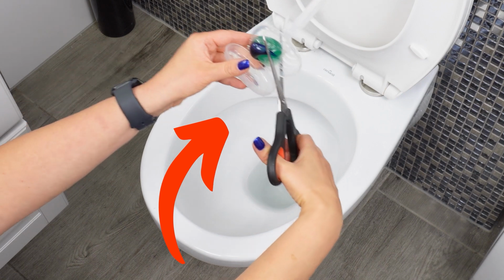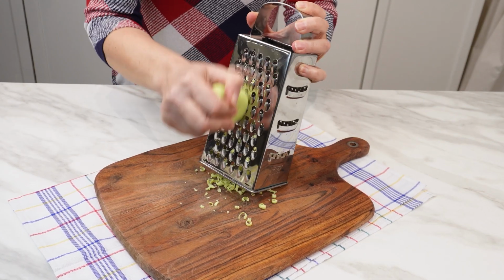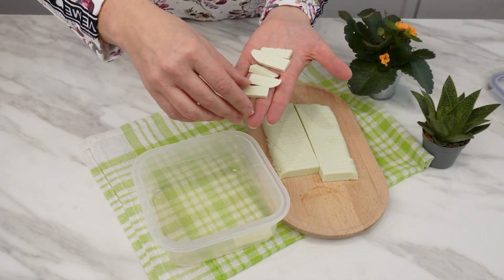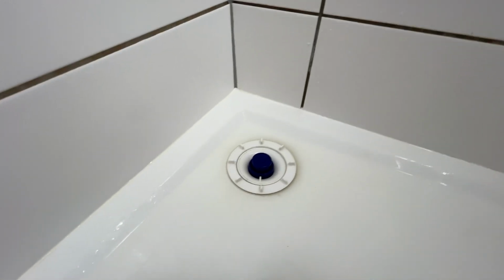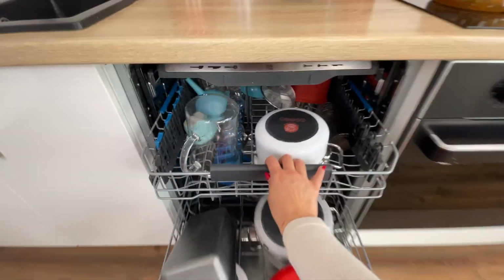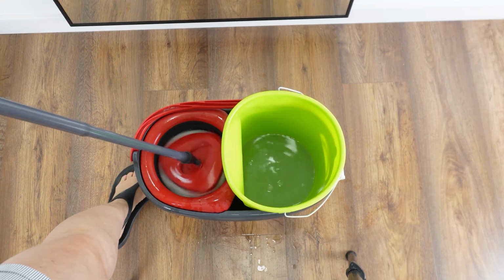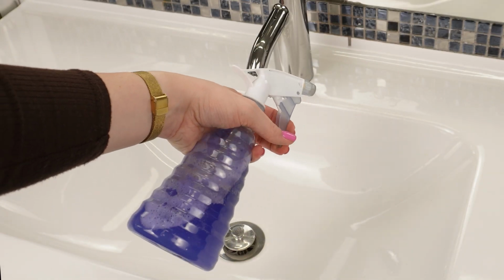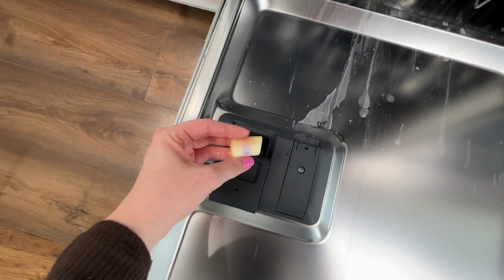Every woman should know this!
What to do to make the toilet smell pleasant? How to refresh a toilet? What to use instead of a toilet pendant?